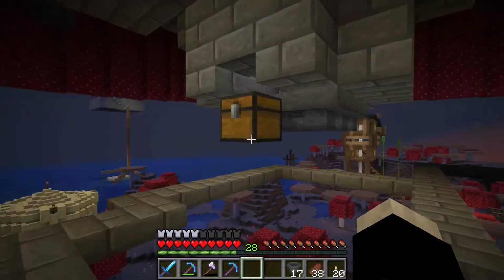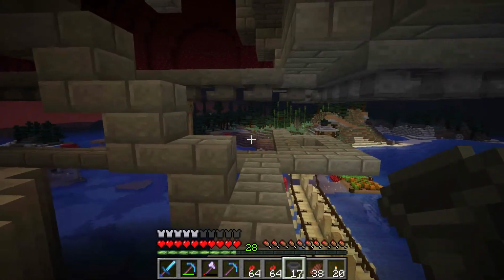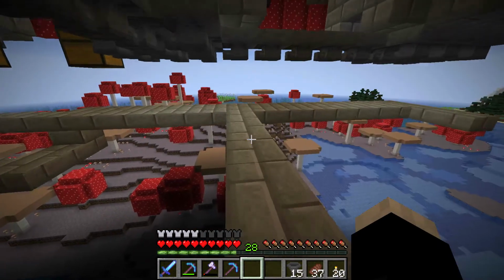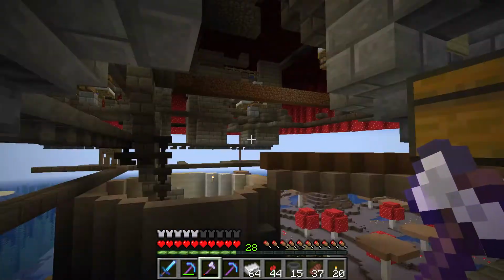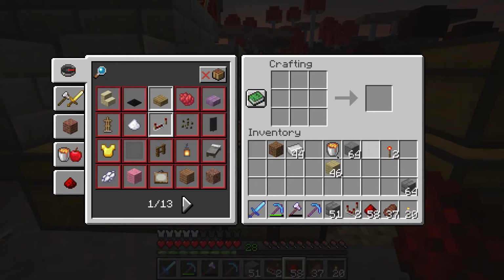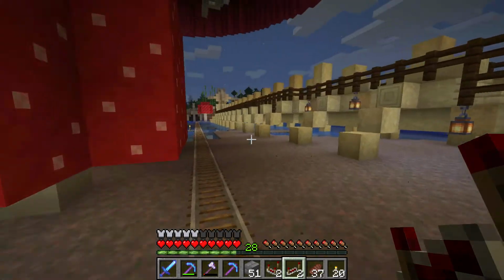Banana Viking Server - S2 - Ep.16 - Wash Your Dang Hands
Welcome to the experiment that is the Banana Viking Server! A world of Minecraft! A series of CUBES! Now with 80% more mushrooms!

End card music: “Mori’s Principle” by DRKRN